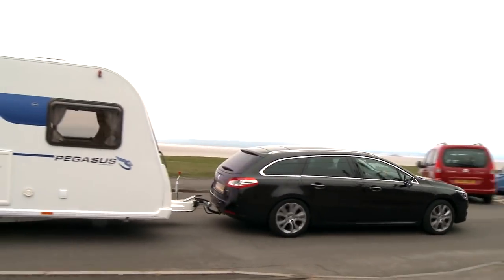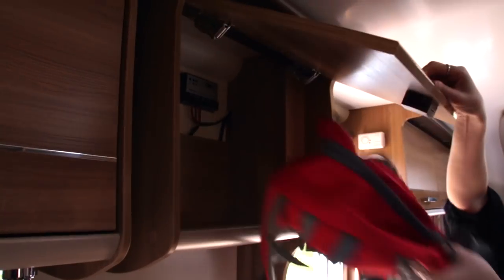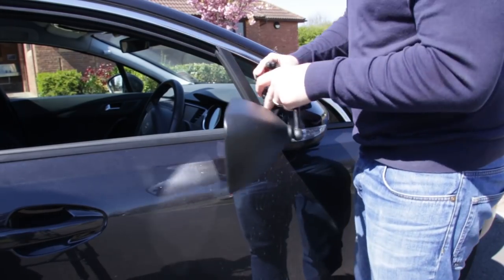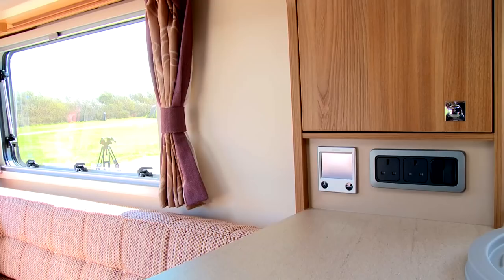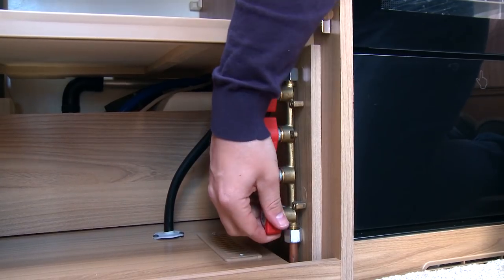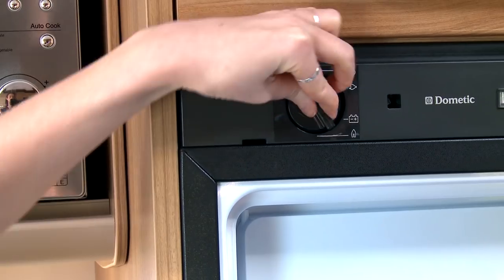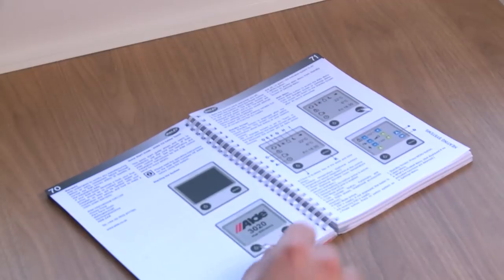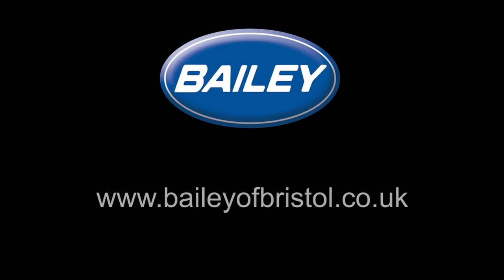Getting started with your Bailey caravan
The Getting Started video provides Bailey owners with a brief introduction to their caravan to help make using and setting up a caravan as easy and stress free as possible. It will help newcomers to caravanning and also be a convenient reminder of how to use all the equipment in today’s latest models for experienced caravanners, those upgrading to a new caravan, or anyone returning to caravanning.

The presentation starts with a guide to hitching-up and goes on in easy to find sections to show how to pack a caravan to achieve the best weight distribution to optimise towing stability, then what to do after arriving on site, from unhitching through to connecting the mains electricity and operating the fridge, oven, heating and hot water systems fitted to the latest Bailey caravans.

The Getting Started video is intended to be used in conjunction with the Caravan Owner’s Manual which contains comprehensive operational instructions for the caravan as well as the relevant health and safety guidelines.

𝗚𝗲𝘁 𝗜𝗻𝘃𝗼𝗹𝘃𝗲𝗱!